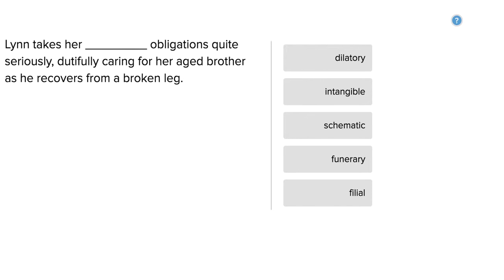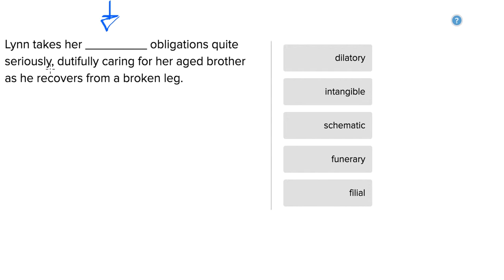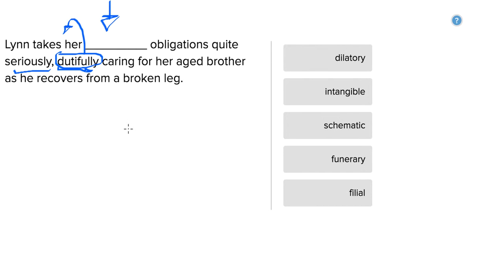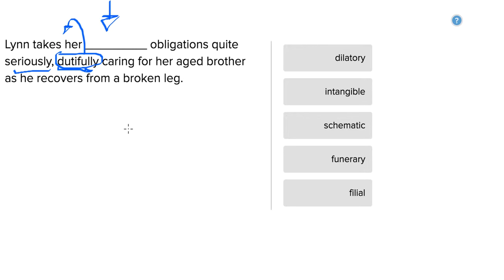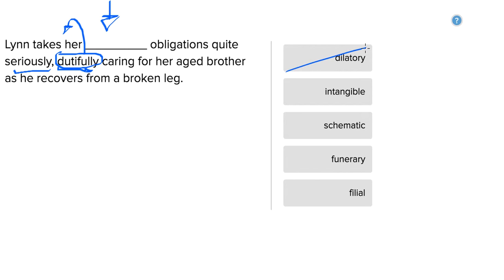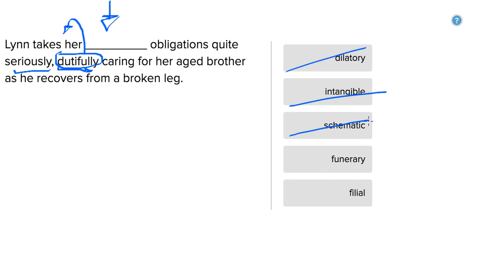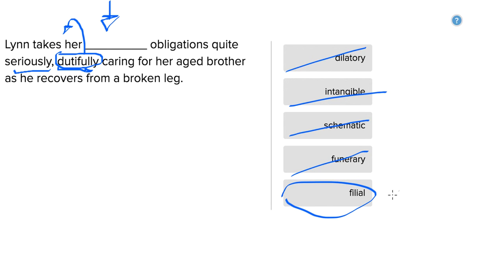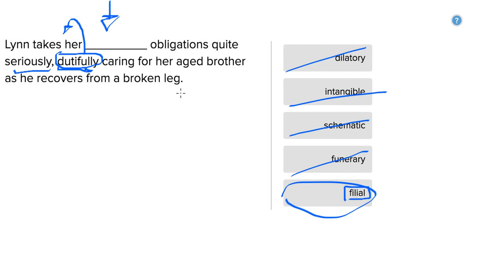SAT Sentence Completion Question 907